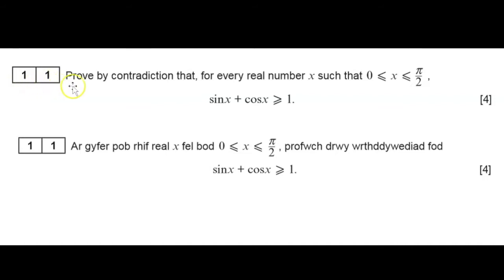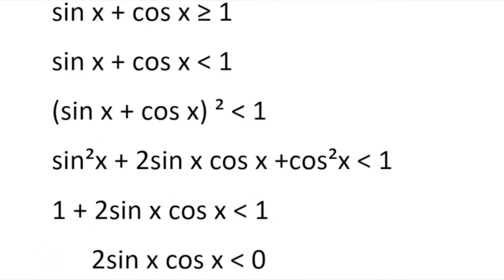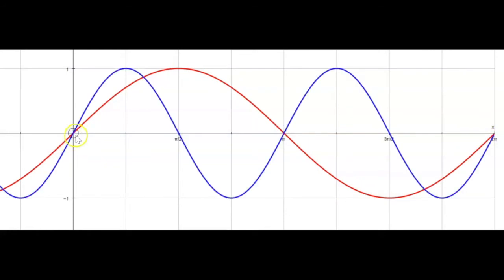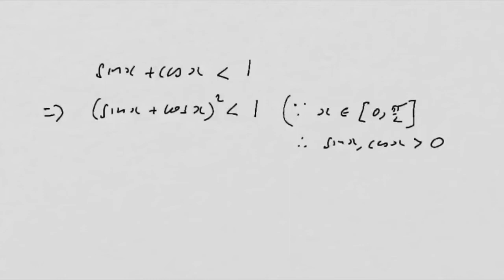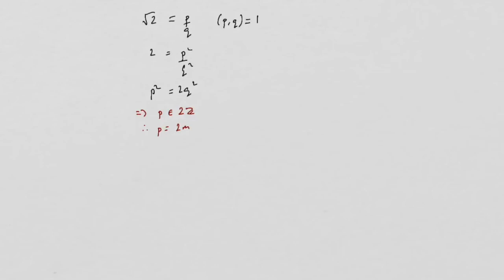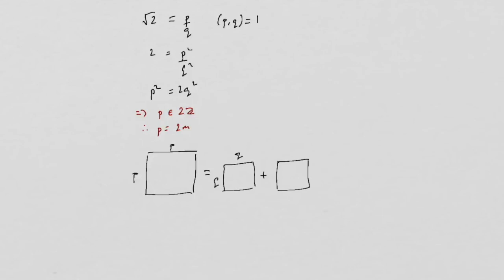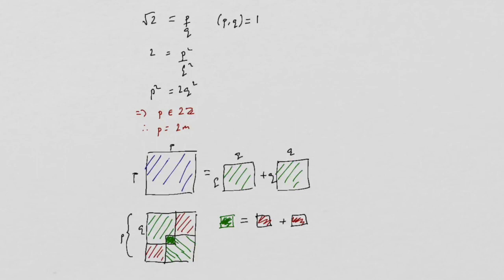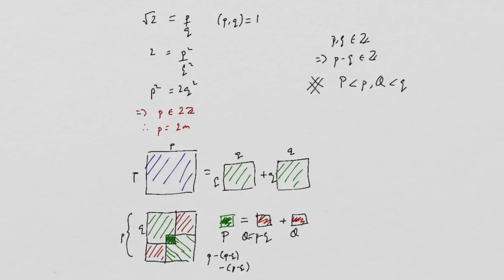Jun 18 M A2 U3 Q11 Proof by contradiction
Additions are:
Consideration of Domain in proofs - care with squaring inequalities
Irrationality of √2 geometrically